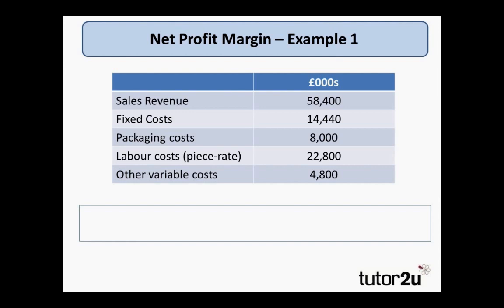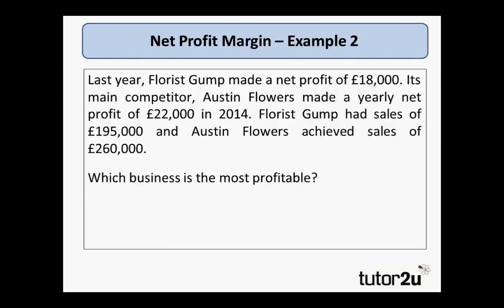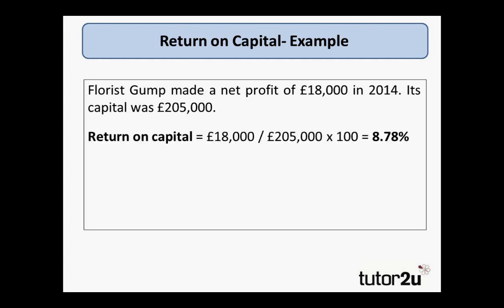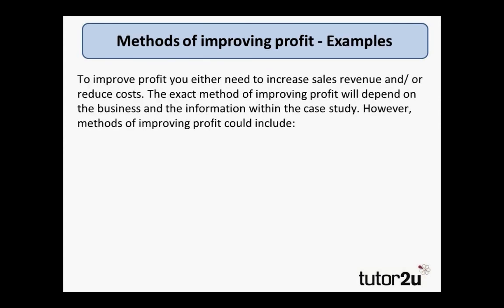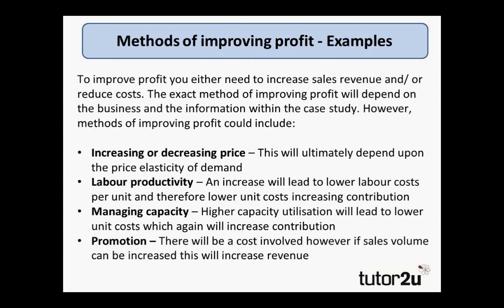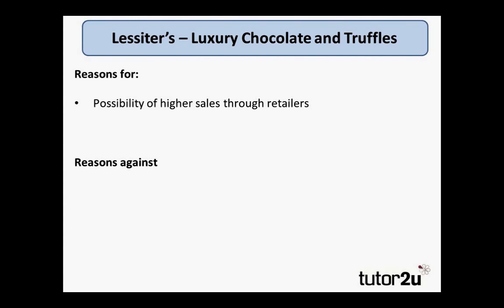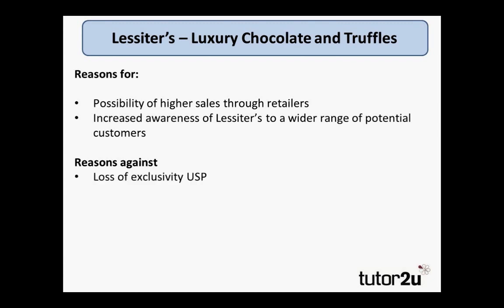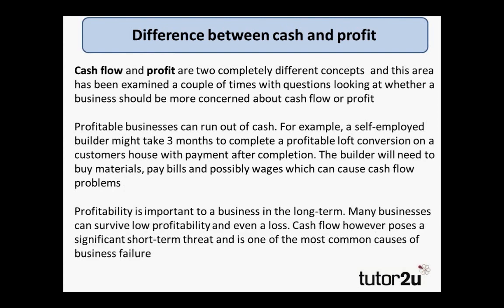AS Business Revision Webinar: Measuring and Increasing Profit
tutor2u's Graham Prior explains the key elements of measuring and increasing net profit.